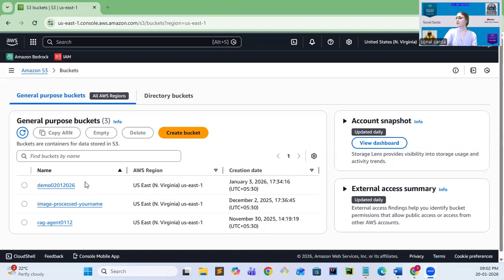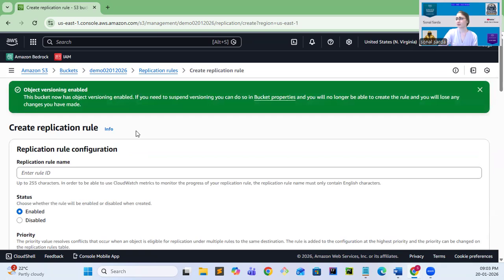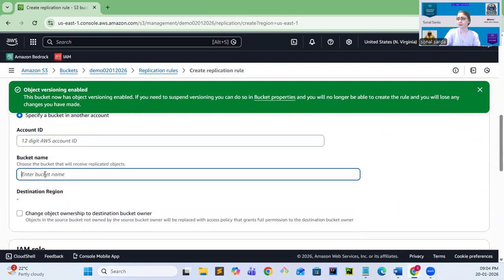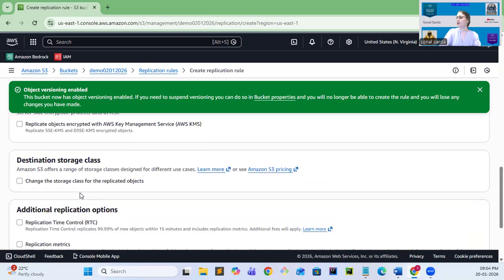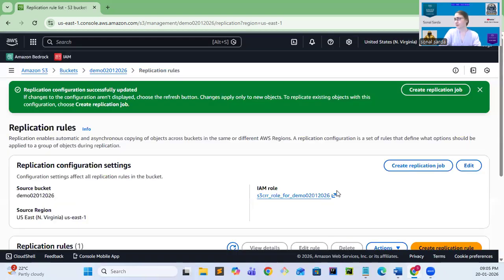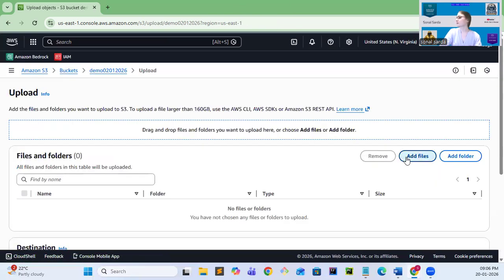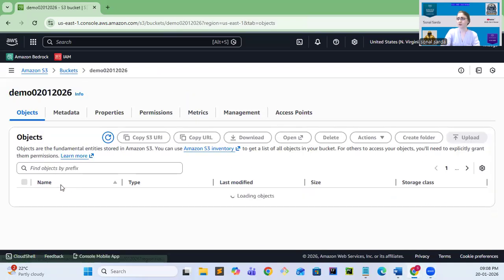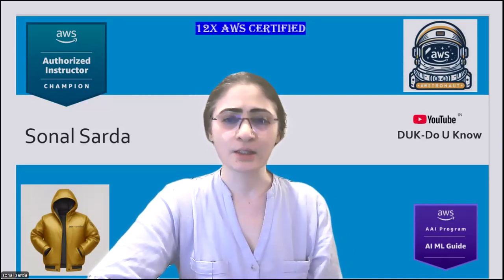How to Design Data Redundancy in Amazon S3 | High Durability Explained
Designing data redundancy is critical for durability and availability in the cloud.

In this video, we answer a common AWS architecture and interview question:
How do you design redundancy for data stored in an Amazon S3 bucket to ensure high durability and availability?

🎯 Perfect for AWS beginners, solution architects, and interview aspirants.